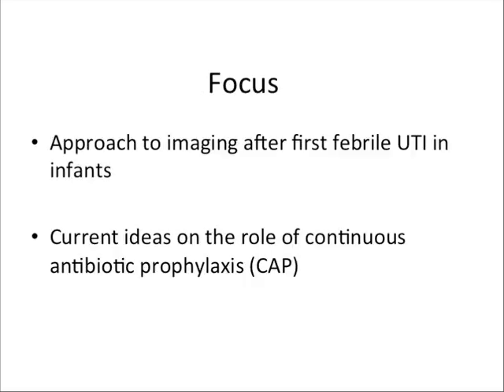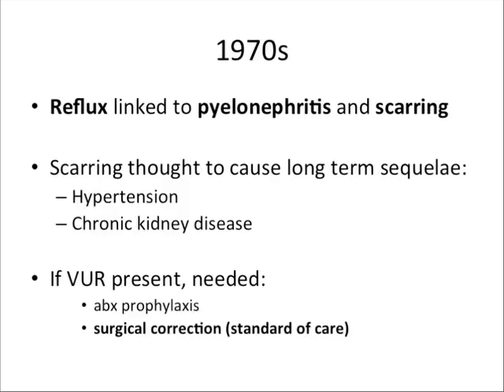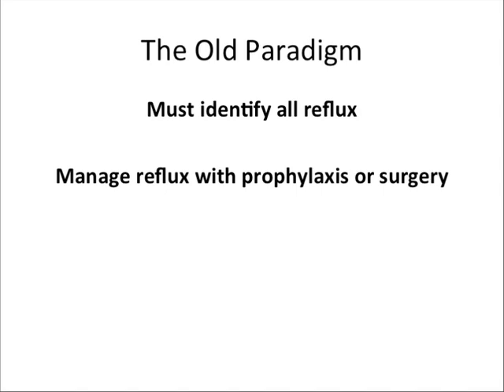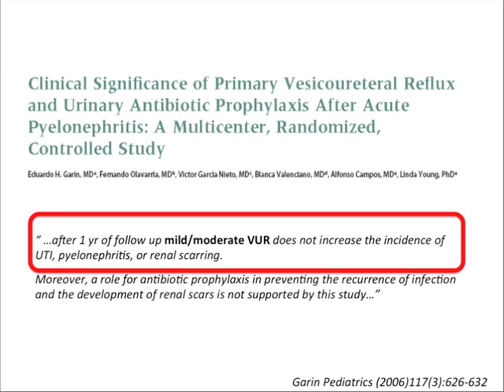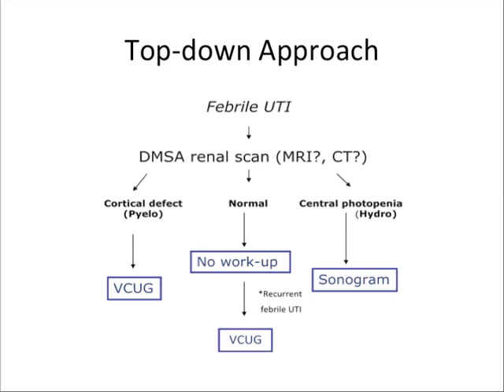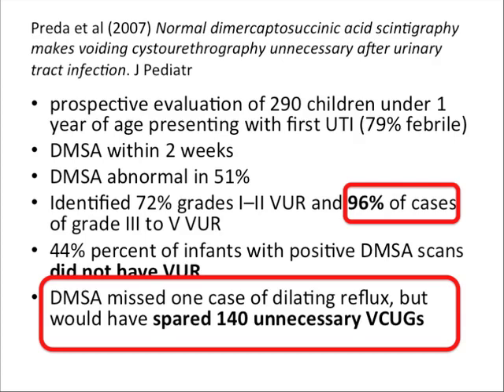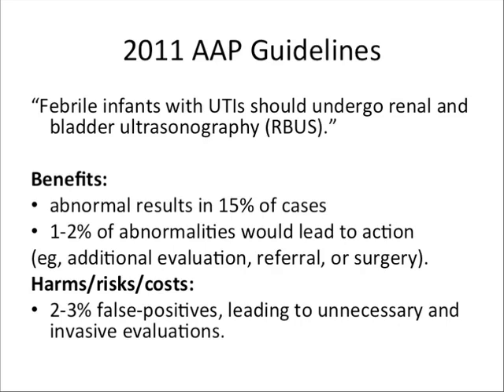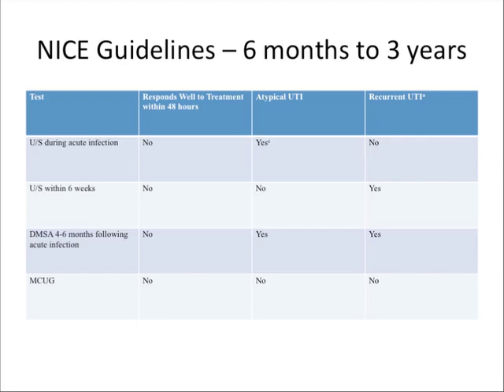Pediatric Urinary Tract Infections: Update on Approach to Imaging and Role of Continuous Antibiot...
Pediatric Urinary Tract Infections: Update on Approach to Imaging and Role of Continuous Antibiotic Prophylaxis after First Febrile UTI by Paul Gustafson, Resident, University of British Columbia Department of Urologic Sciences